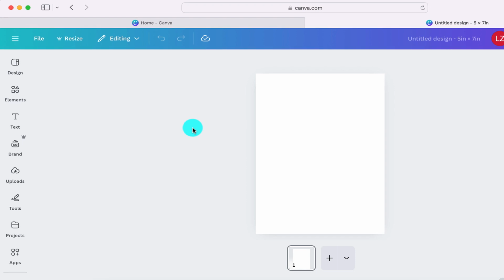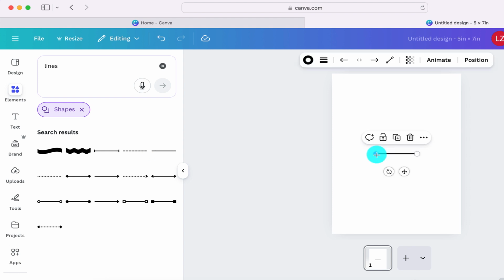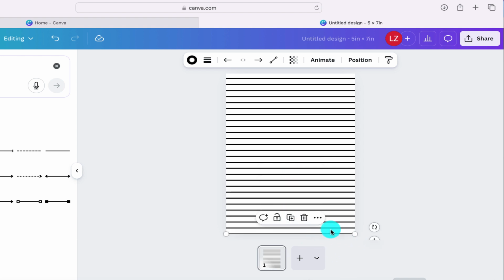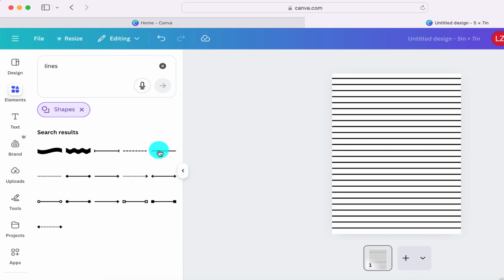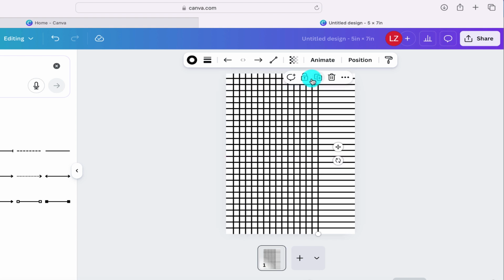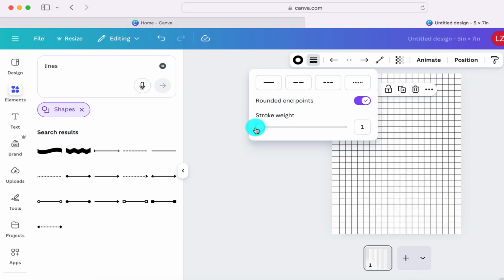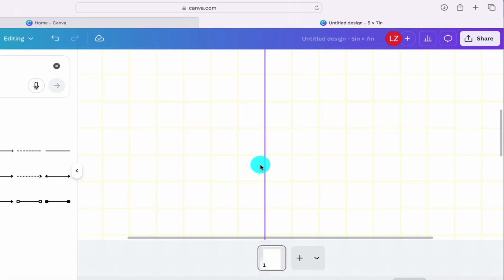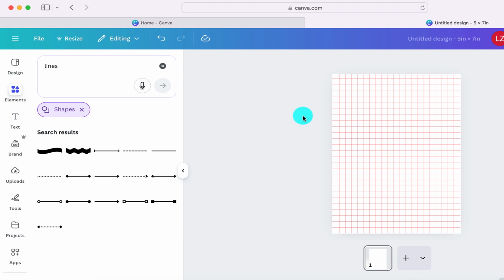How To Make Graph Paper In Canva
In this tutorial i am sharing how easy it is to make your own graph paper using Canva. The great thing about this is that you can make the graph paper in the perfect size you want it to be.